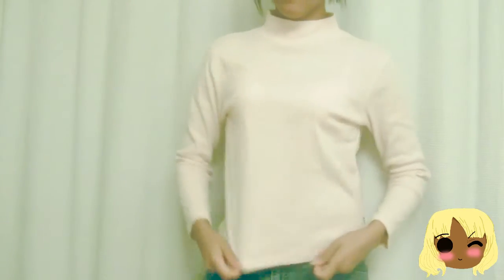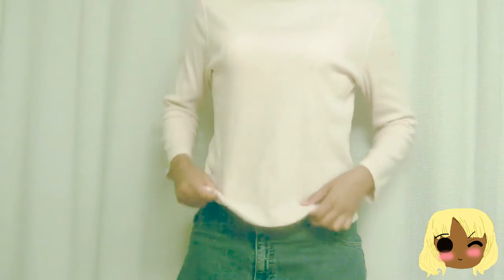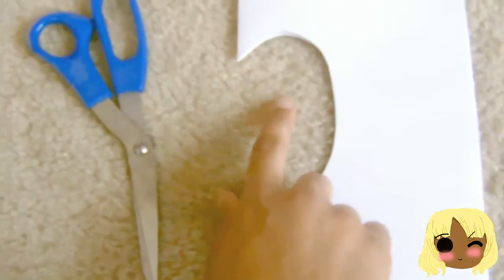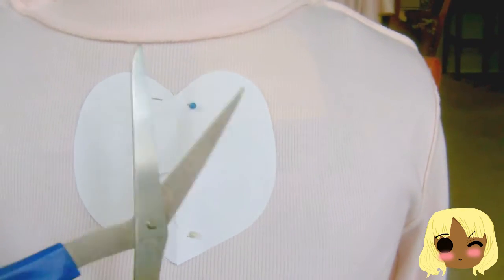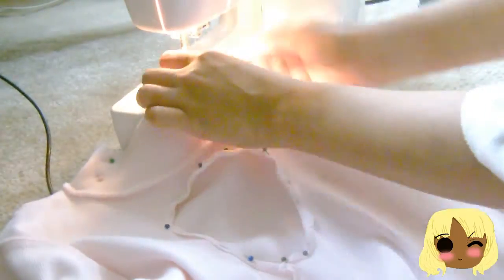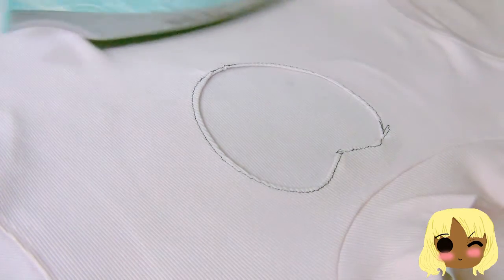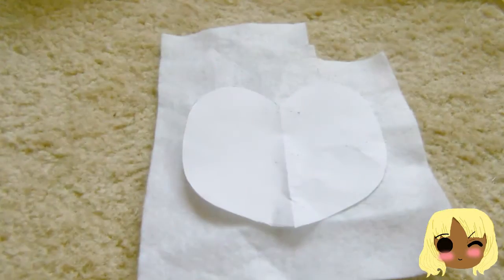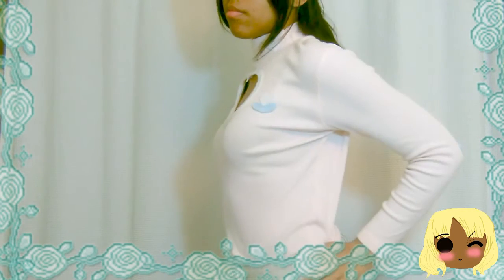❤♡D.I.Y Heart Turtleneck♡❤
Hey Everyone,

Turtlenecks can look cute as much as they are sexy.
So upcycling this turtleneck was fun with it's adorable hearts. It's not as complicated as it looks, enjoy the tutorial!
Don't let me be the killjoy, Watch it  silly :)